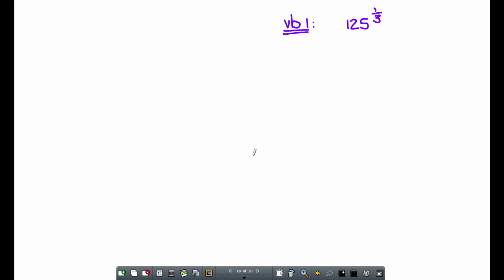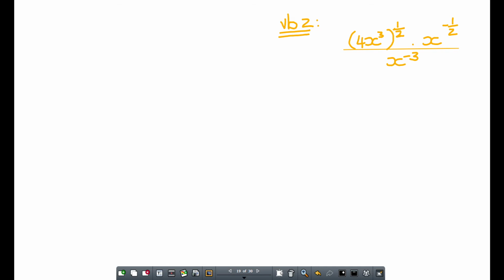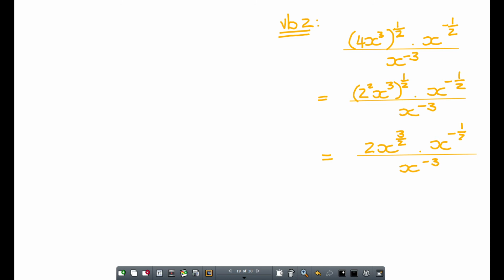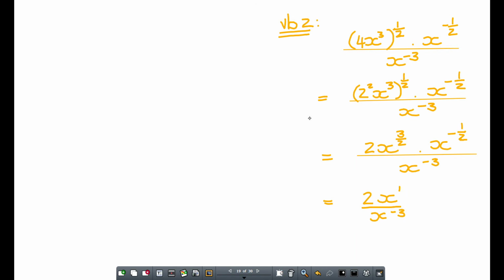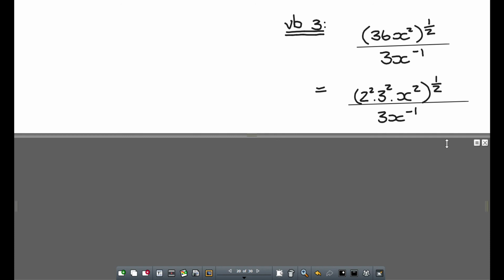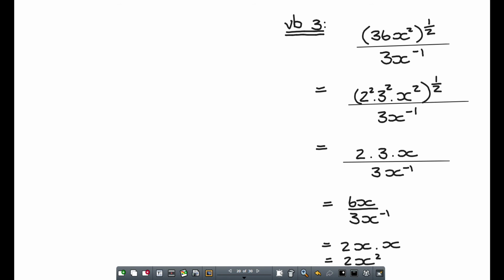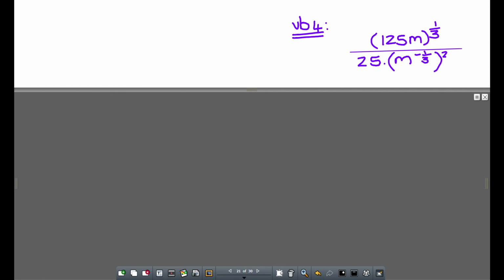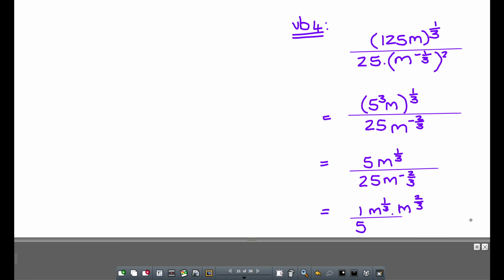gr10 24 Feb